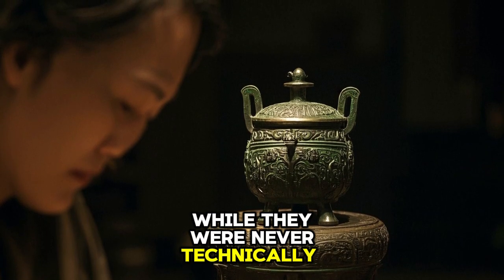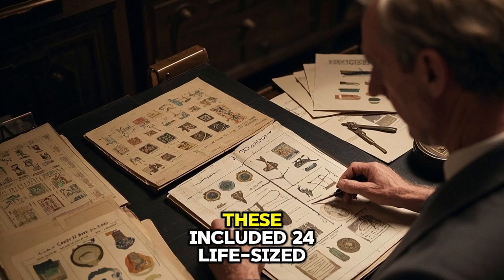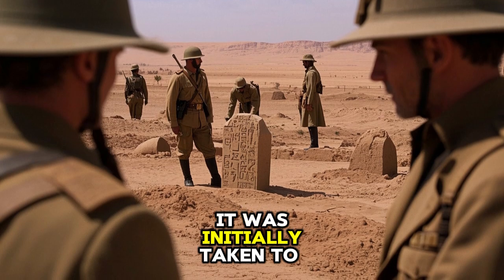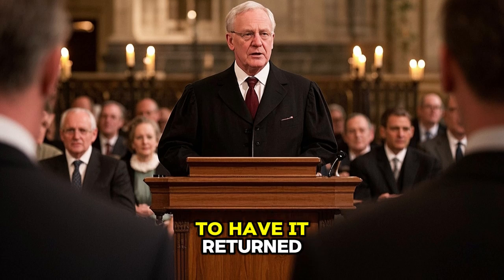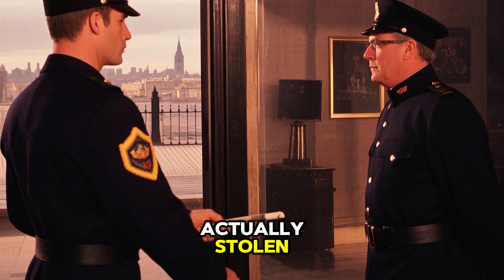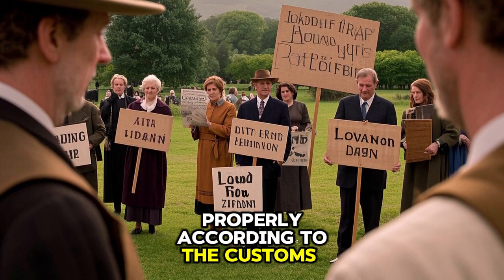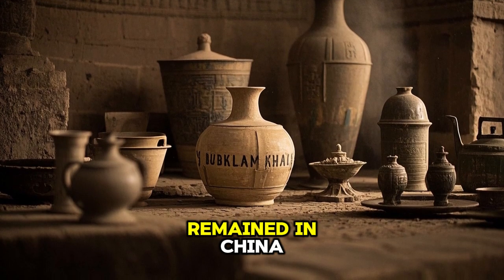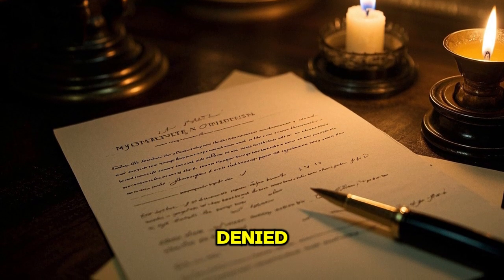Museum Secrets That Will SHOCK History Lovers! (You Won’t Believe #3)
Museum Secrets That Will SHOCK History Lovers!
Uncover the most surprising and scandalous museum secrets that history lovers never expected! 🏛️ From the Louvre to Somerset, we reveal hidden artifacts, shocking scandals, and strange events that museums tried to keep quiet.

In this video, we dive into:
🔍 Mysterious disappearances of ancient relics
🎨 The Mona Lisa cake incident
🏺 Secret chambers and forbidden collections
🕵️‍♀️ Unsolved mysteries buried in museum archives
🎭 What Colm Feore’s role reveals about forgotten history

Whether you're a history buff, a fan of crime stories, or just love museums — this video is for you!